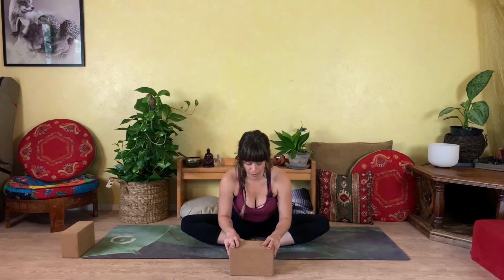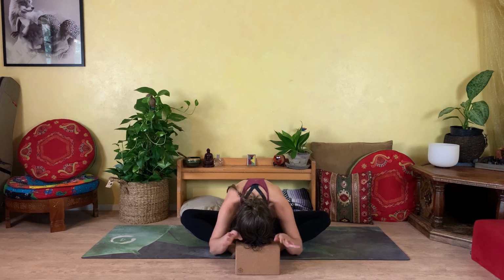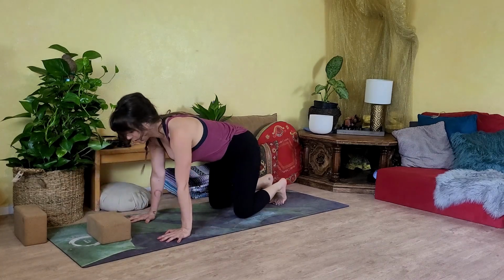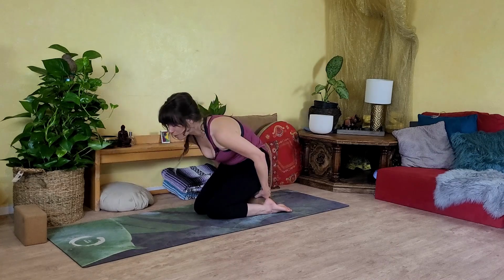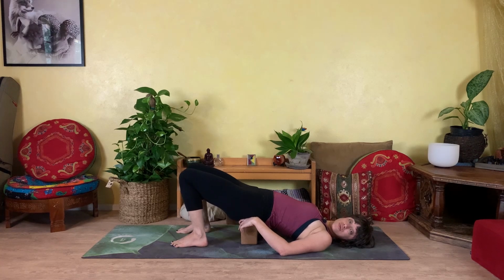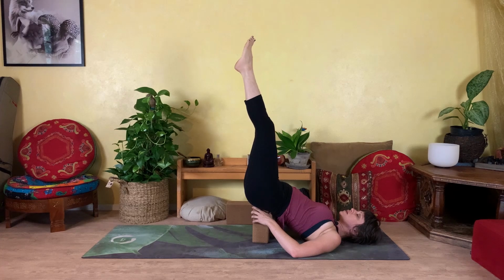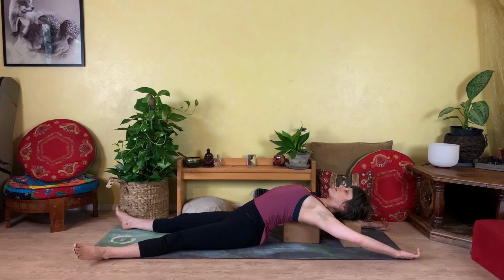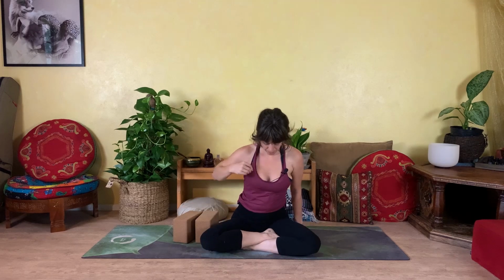How to Use Yoga Blocks For Beginners | Relaxing 20-minute Stretches with Jen Hilman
Welcome, friends. Thank you so much for joining me.  Welcome to this three-part yoga with props series. In today's practice i'm going to be showing you how to use your yoga blocks to help support you in some passive relaxation stretches. So this is going to be a very relaxing and therapeutic practice -- great for those of you that might be feeling a little stressed or overwhelmed.  If you don't have your own yoga blocks, you can check the description below and get a link to the cork yoga blocks that I like to use.  Once you have your blocks, we'll go ahead and jump right in.

Always listen to your body and only push to the comfortable level of what challenges you.  Remember: it is better to avoid injury and continue your practice tomorrow, than it is to risk injury and be forced to stop entirely.

Thanks for joining me. Namaste.